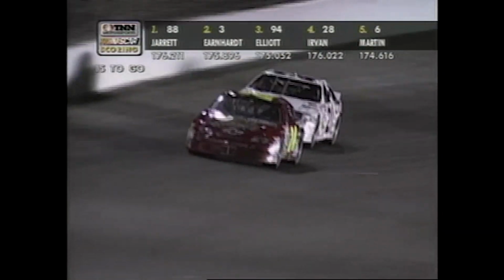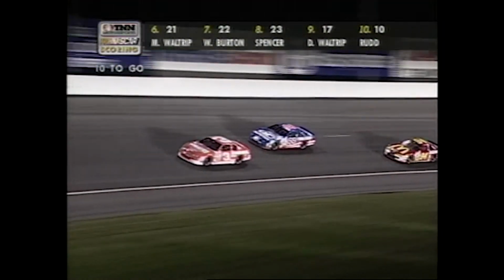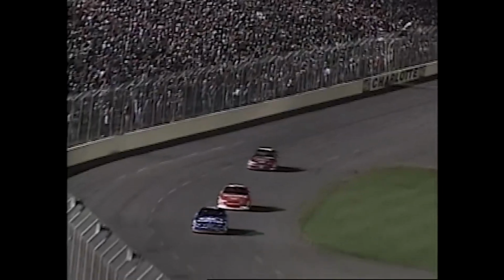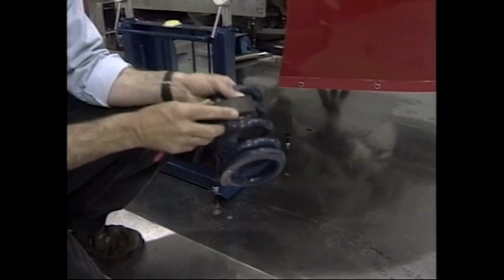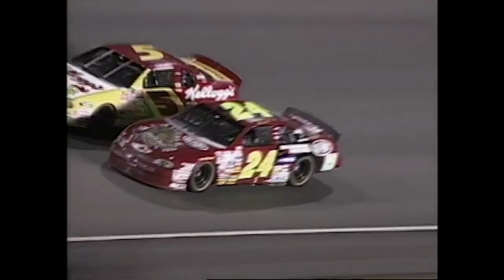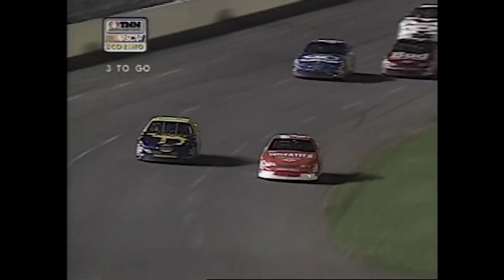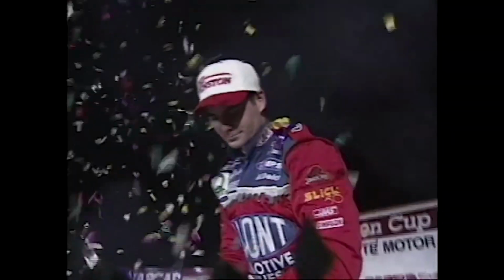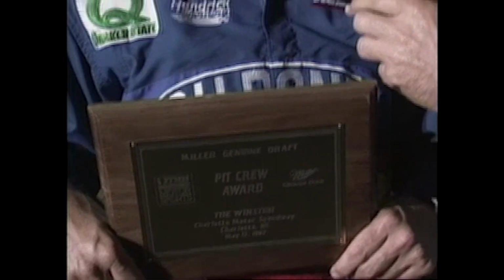Jeff Gordon 1997 The Winston Champion